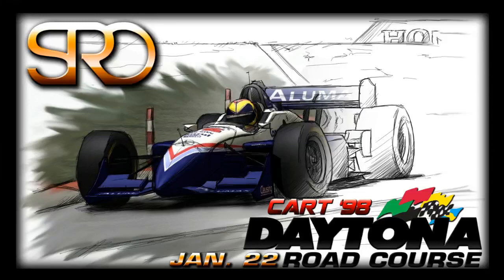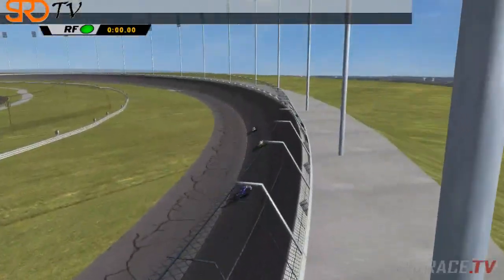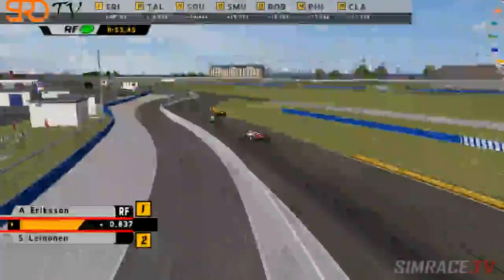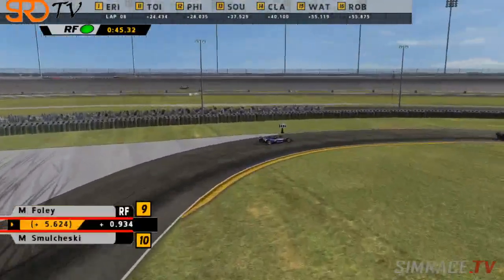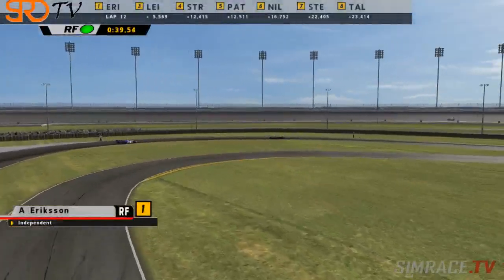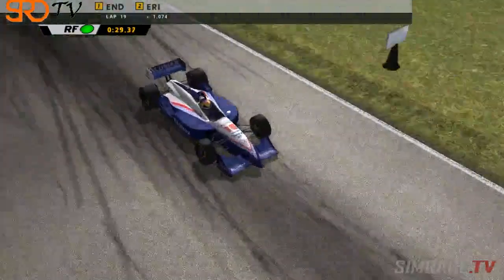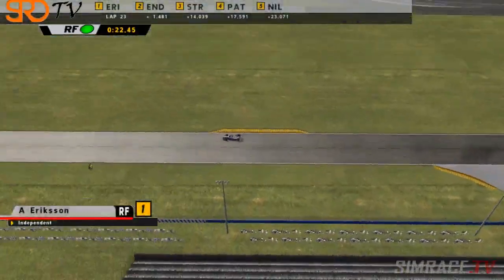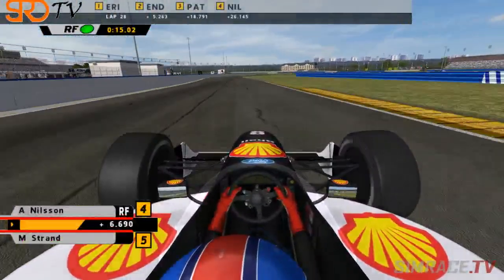Part 1 - SRO CART Factor 98 - 21:00 - 22:00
RD2 Daytona Road Course